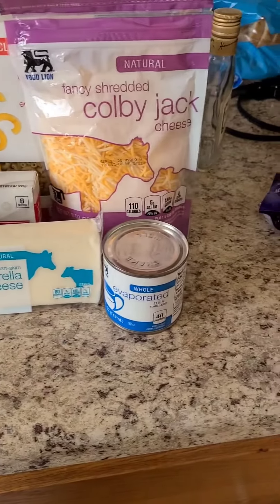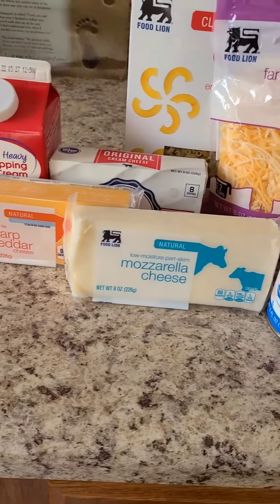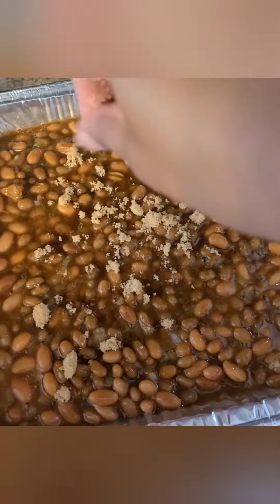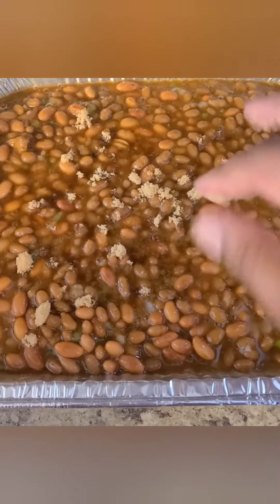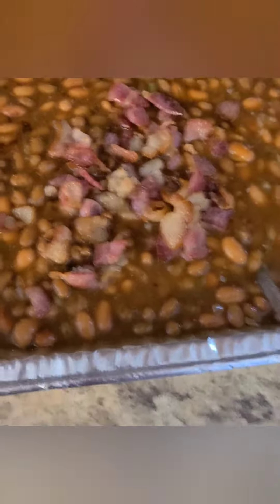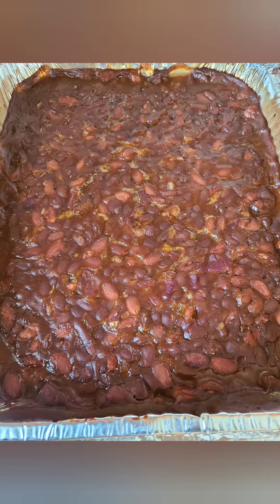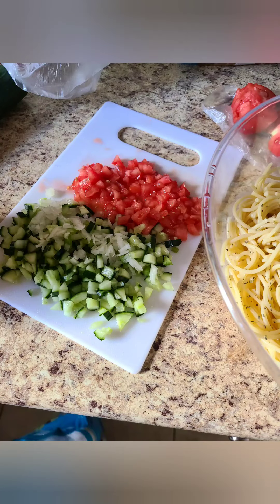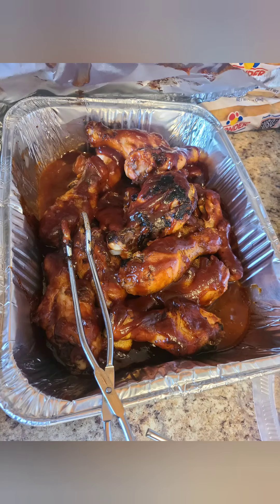Reese's Birthday meal 605 ♊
MAC&CHEESE:
Elbow noodles
Sharp& Mozzarella blocked cheese
Shredded cheese of choice
Heavy whipping cream
Cream cheese
Evaporated milk
2 eggs
Garlic, salt, pepper, & paprika
PASTA SALAD:
Spaghetti noodles
Green peppers
Onions
Cucumbers
Tomatoes
Italian dressing
Italian seasoning
Shredded cheese
Diced ham
BAKED BEANS:
Pinto Beans
Brown sugar
Mustard
Ketchup
Bbq sauce
Green peppers
Onions
Bacon
Other Green beans, buttered sweet corn on cob, bbq chicken, hot dogs, bratwursts, hamburgers 😋 Thanks for Cooking With_Reese